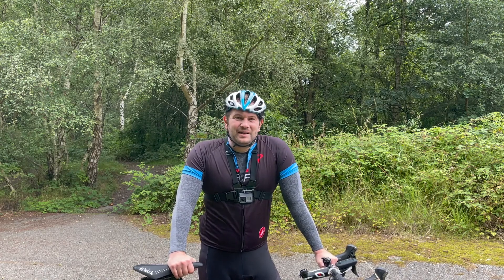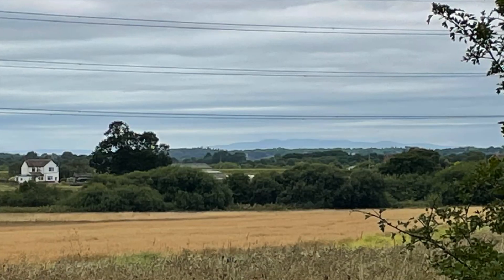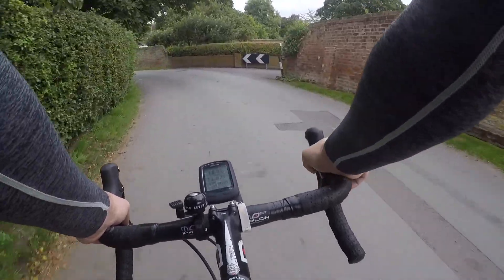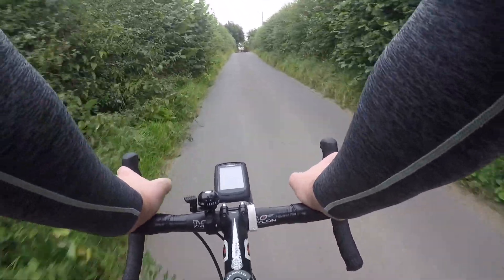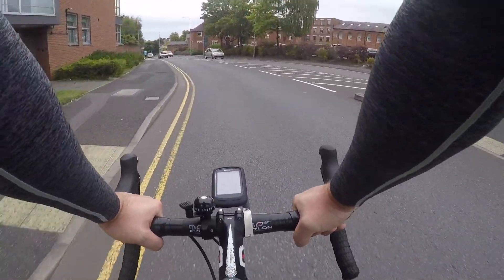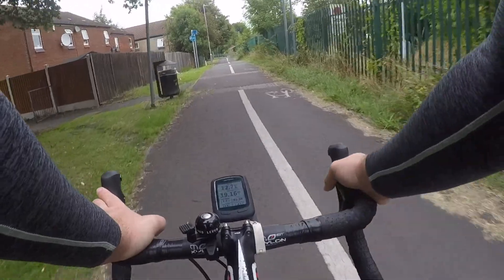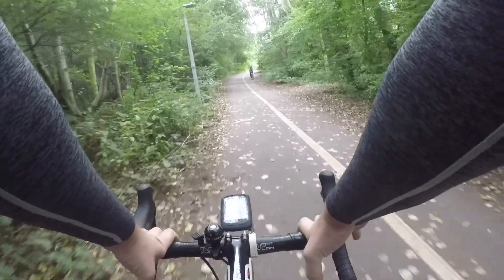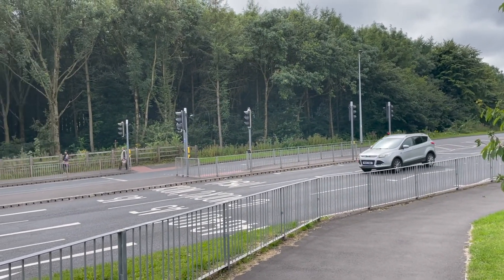Route 81 - Shrewsbury to Telford Part Two - Video Guide - National Cycle Network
This second part of the route takes us from the village of Uffington, through the quiet Shropshire lanes to Upton Magna, Withington, Wrockwardine and Wellington in Telford. We then cross Telford to St.Georges where the route meets Route 55 of the network.

Part One

If your interested in route 55